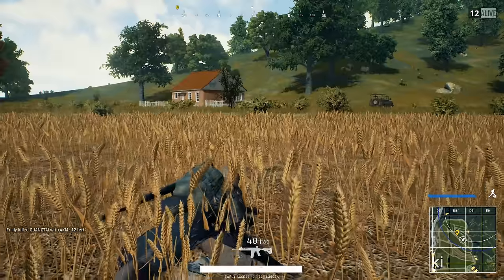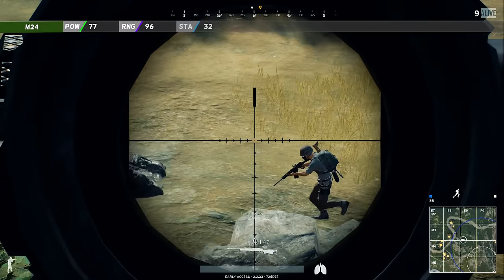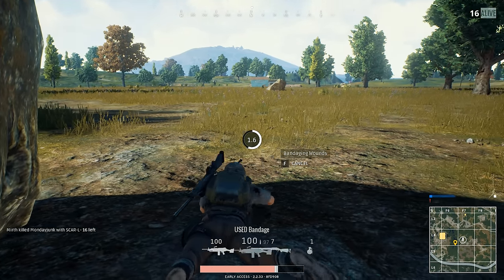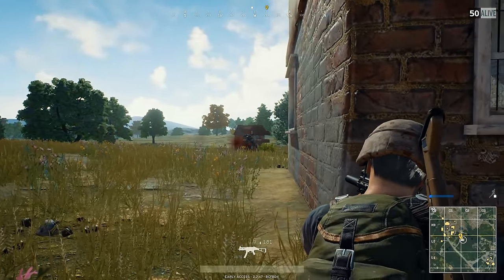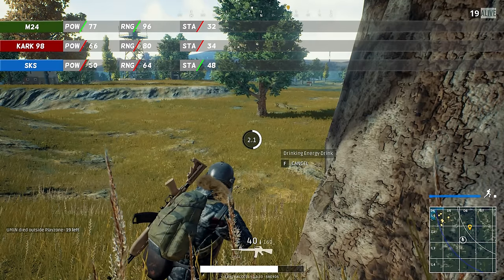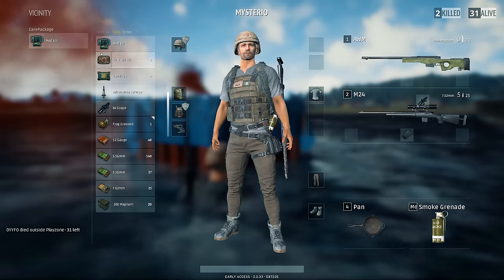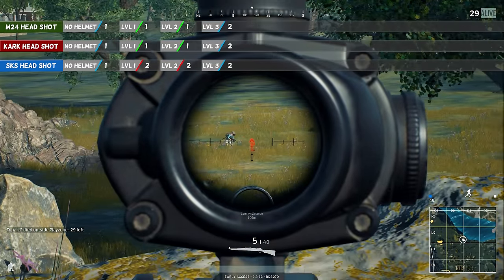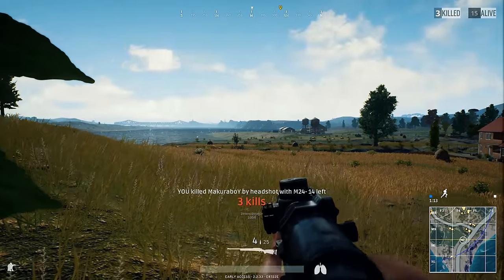PLAYER Unknown’s BATTLEGROUNDS M24 - ONE of the BEST SNIPER Rifles! BATTLEGROUNDS M24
1440p ULTRA SETTINGS

Weapon Guides
Statistics
Sniper Secrets

BATTLEFIELD HARDLINE
BFH